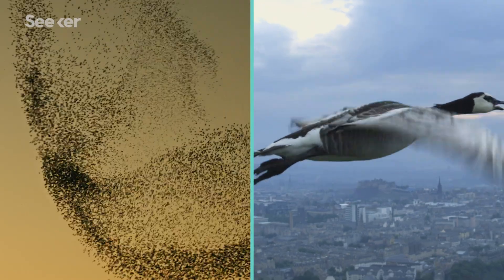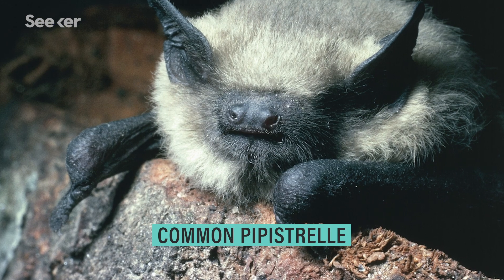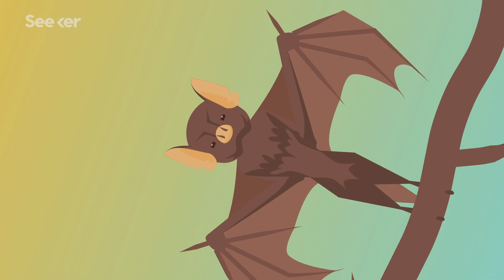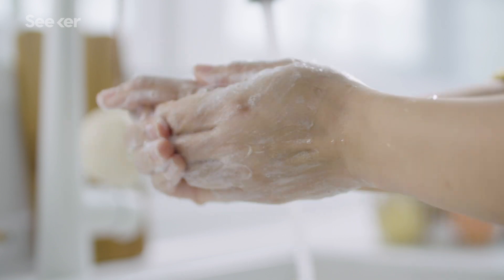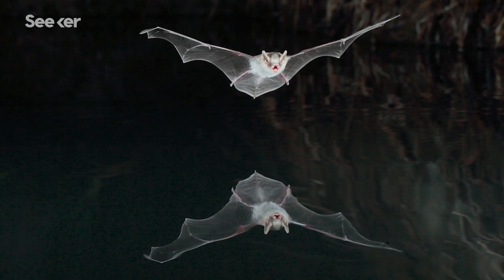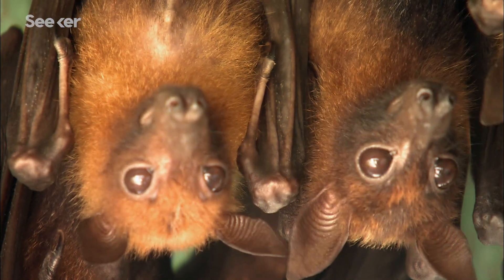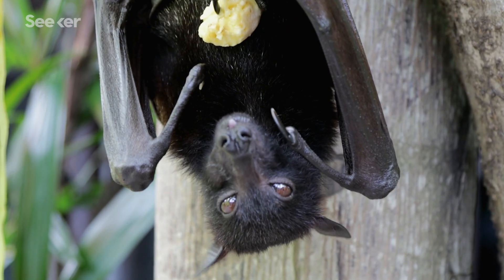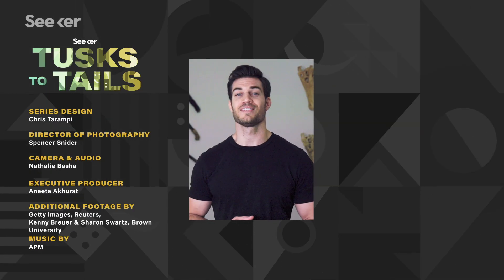Tusk to Tails | The Only Mammals That Can Fly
Bats are the only mammals capable of true flight—and they’re way more fascinating than they get credit for. From acrobatic wings to an immune system built for survival, these creatures keep our ecosystems alive (and our fruit bowls full). 🦇🍃